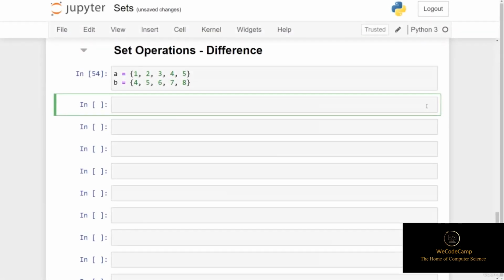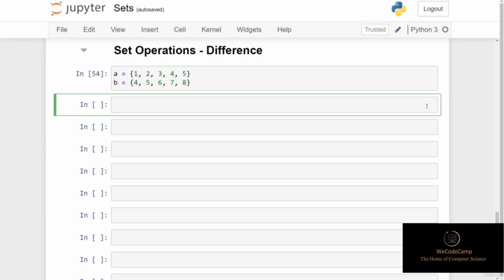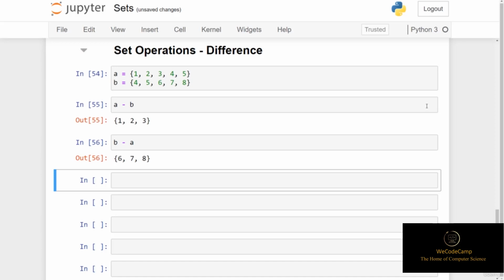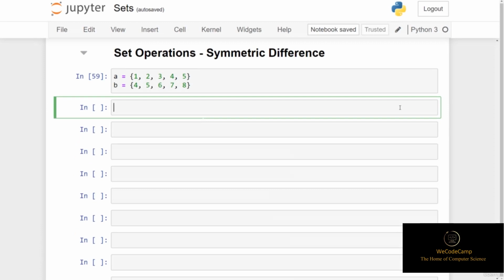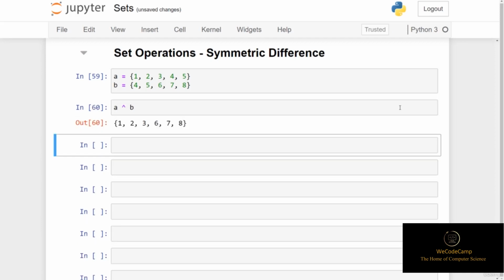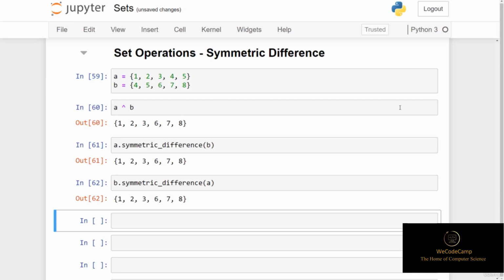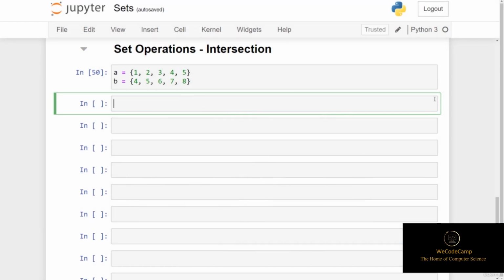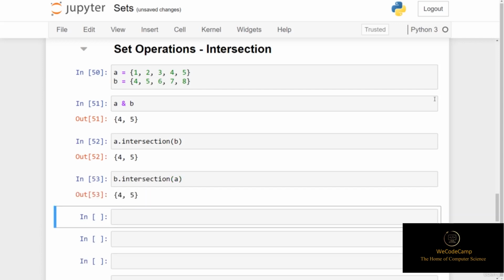Python set intersection symmetric differences and differences